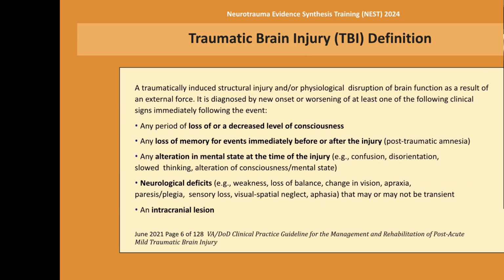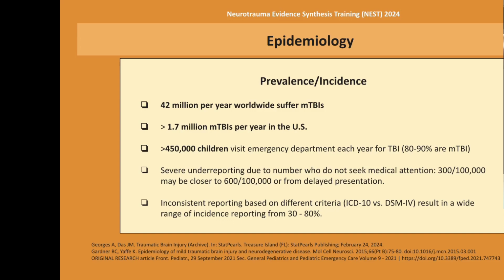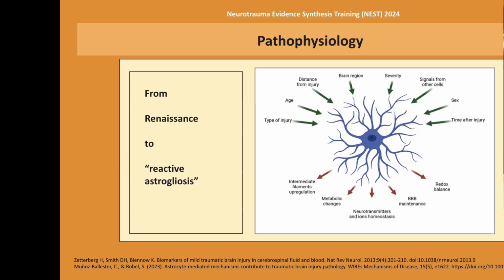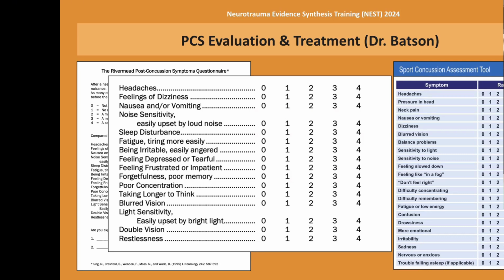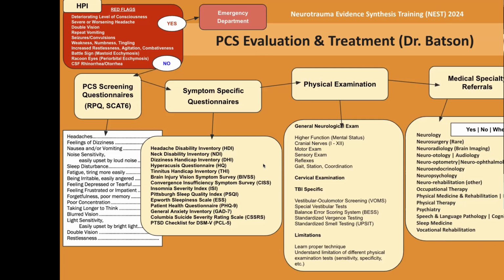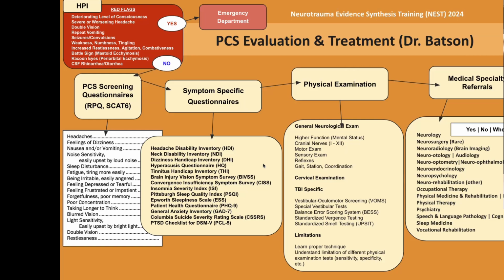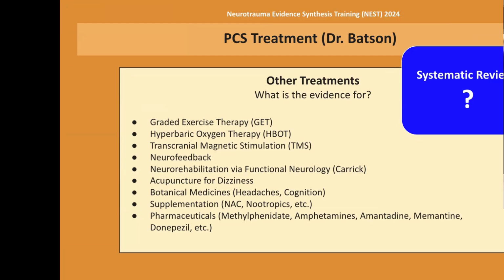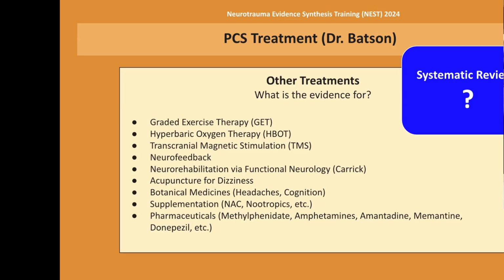An Introduction to Post-Concussion Syndrome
Post-concussion syndrome (PCS) refers to a constellation of symptoms which persist following mild traumatic brain injury (concussion) including physical, cognitive, behavioral and emotional/affective sequelae.

Laura Higgins provides an overview of post-concussion syndrome by reviewing the epidemiology, pathophysiology, diagnostic criteria, common instruments for assessment, and clinical course/prognosis.

Dr. Richard D. Batson discusses PCS in the broader context of multi-disciplinary brain injury evaluation and treatment, laying the foundations for subsequent presenters to address specific post-concussion symptoms/sequelae within the framework of medical specialties including, but not limited to, neuro-otology, neuro-optometry, physical medicine & rehabilitation, physical therapy, neurology, psychiatry/psychology, and speech & language pathology (cognitive rehabilitation).